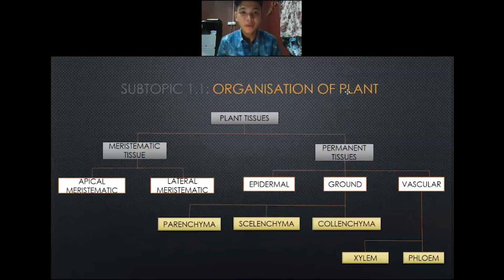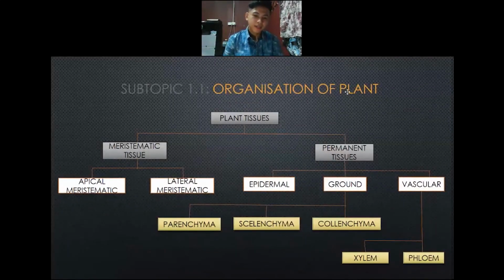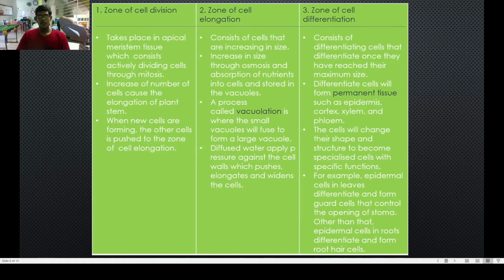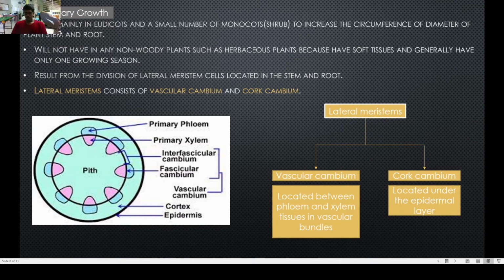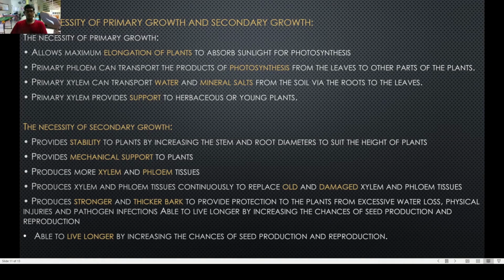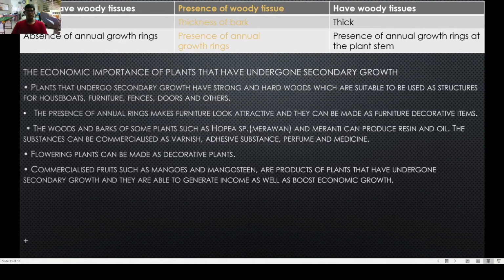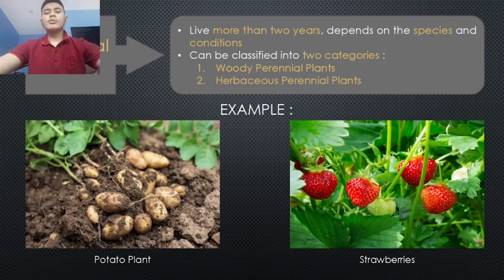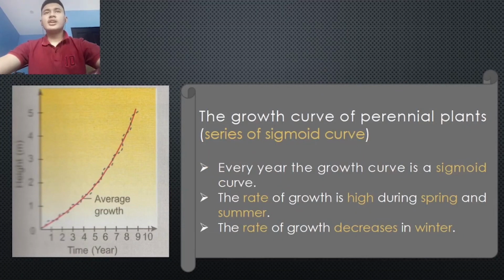BIOLOGY FORM 5 KSSM CHAPTER 1 : ORGANISATION OF PLANT TISSUES AND GROWTH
In this video , they will explain about chapter 1 in Biology form 5 :
1.1 Organisation in Plant Tissues
1.2 Meristematic Tissues and Growth
1.3 Growth Curves

GROUP MEMBER :
1. KHAIRUL ADHA BIN AHMAD (@khairul_ahmad._)
2. RAESHAKTI A/L SOKALINGAM (@raeshaktisokalingam)
3.MOHAMAD LUTFI JOHAN BIN MOHAMED JAMIL (@eljaexx)
TEACHER :
1.SITI NUOR SYAHIDAH BINTI JANTAN